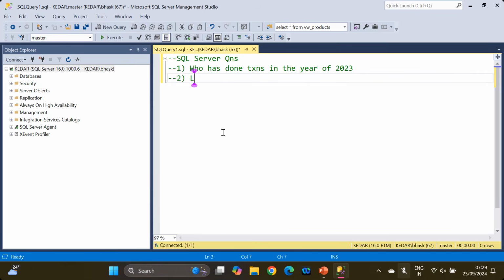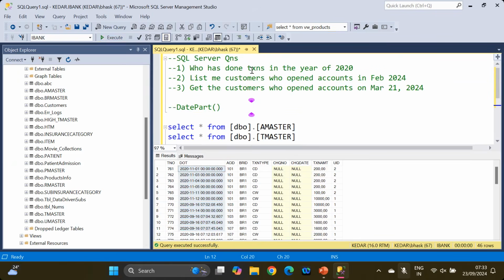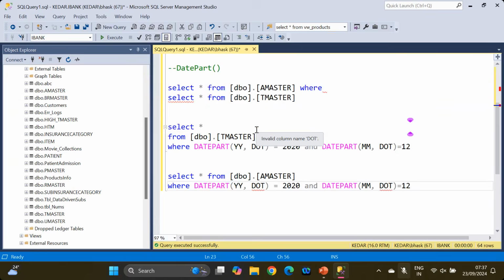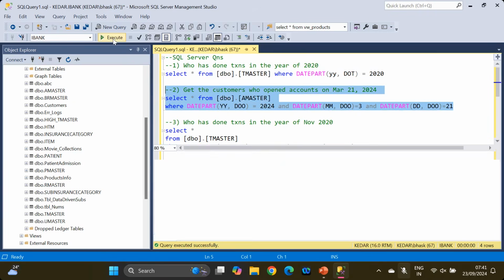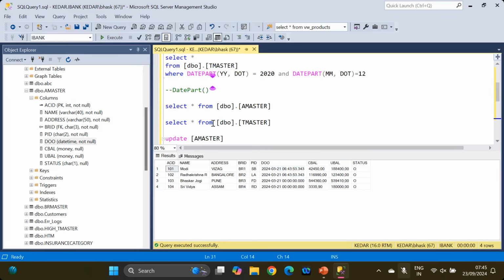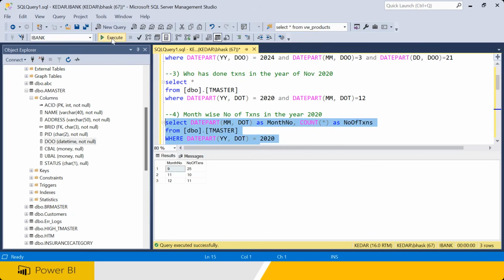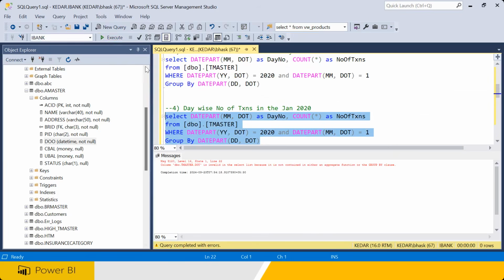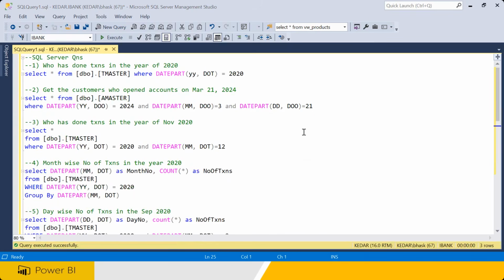SQL Server Interview Questions Part2 - Date and Time Related | Bhaskar Jogi | Go Online Trainings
Hi,

Developing IT skills is an excellent strategy for non-IT job seekers aiming to secure employment in the IT sector. This workshop will equip you with practical skills in data analytics and empower you to create meaningful insights using Power BI. Good luck.

New Data Analytics using Power BI Online batch starts on October 1st, 2024 @ 8 AM IST

Duration  : 45 days (Daily 1 hr)
Mode of Training : Online
Faculty   : Mr. Bhaskar Jogi

Eligibility for the course: Any graduate, Any Age and any year passed out candidates.
No coding knowledge is required.

Regards
Team